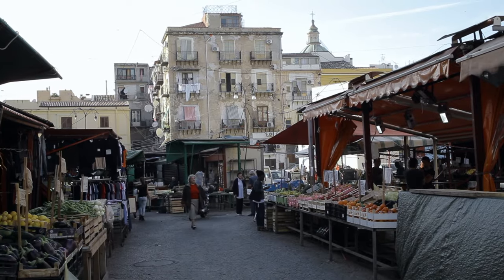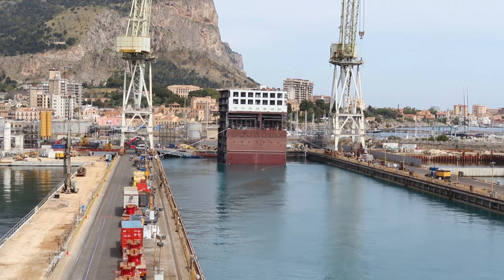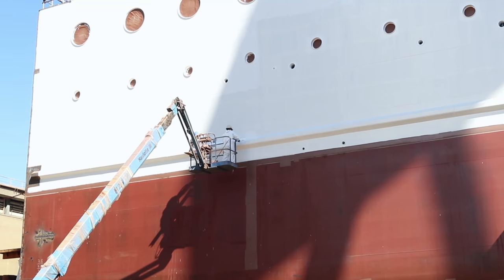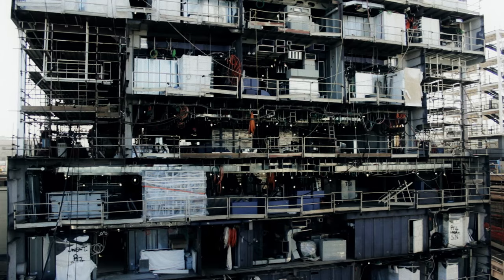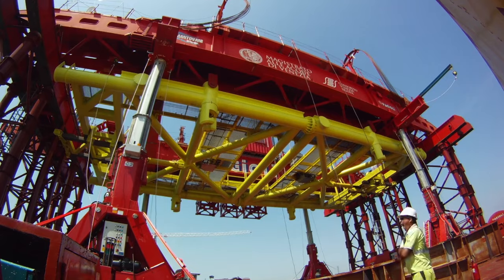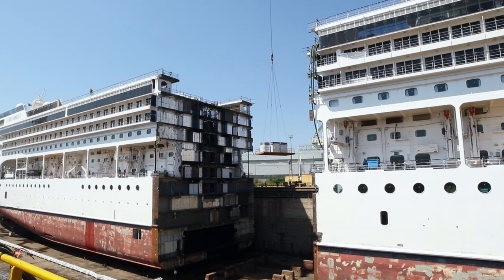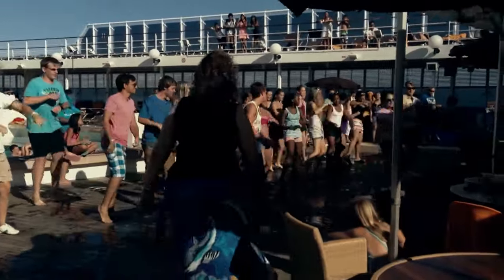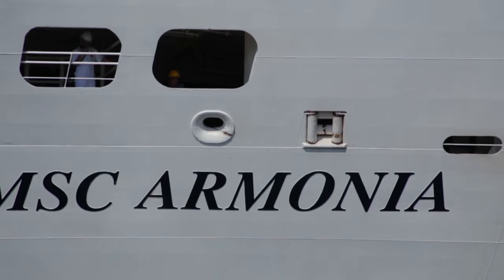Inside the Controversial World of Jumboisation | Machina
An in-depth look at the complex heavy lift process of taking an old ship, cutting it in half and stretching it – an operation called Jumboisation, increasingly common as the demand in the lucrative cruise industry for bigger ships that can haul more and more passengers.

Welcome to Machina! Where you can find everything and anything about cars, motorbikes, planes, trains and much more!

Your support fuels our exploration! Help us uncover new stories and share diverse voices by donating to our channel through Super Thanks!